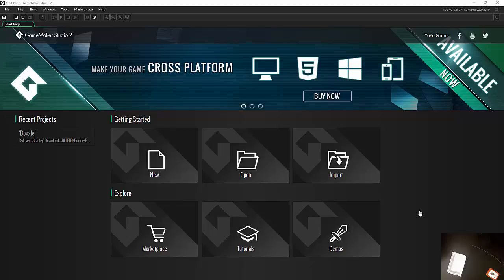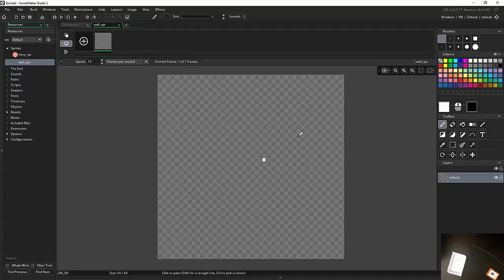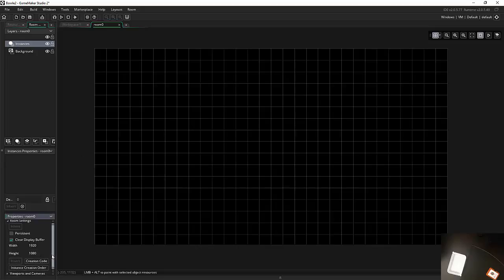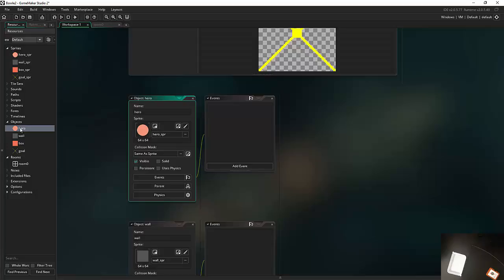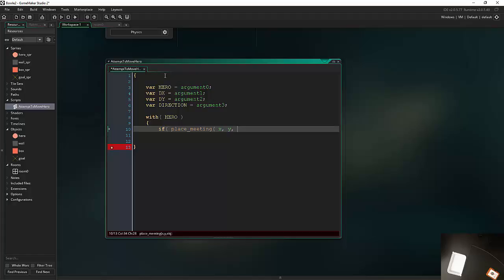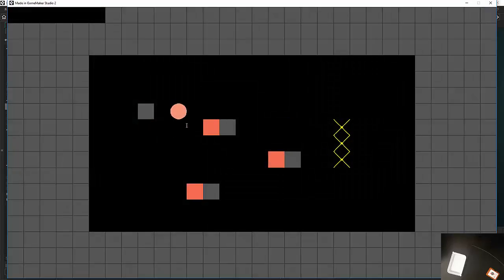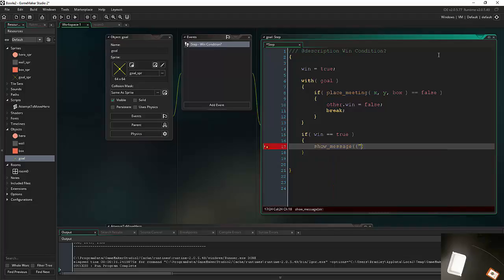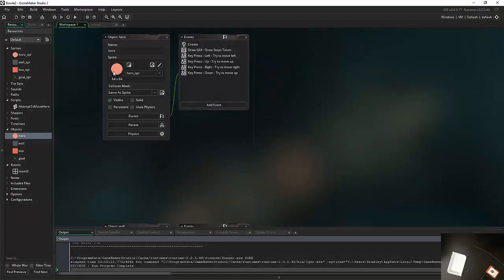The PacProf Presents - First Impressions of GameMaker Studio 2.0 - Making Boxxle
This is the next in a series of videos you can view at your leisure to learn game design and development using the GameMaker Studio software suite.  This video will focus on making a Boxxle clone game using Game Maker Language (GML).  We use the tool to create all the sprites needed for the game.  Then we take a stab at the logic required for the game to work properly, followed by trying to put that plan into action.  We'll have a ton of fun along the journey!

Bradley Sward is currently an Instructor at the College of DuPage in Glen Ellyn, Illinois.  He received his Masters degree in Software Engineering from DePaul University and two Bachelors degrees in Computer Science and Molecular Biology from Benedictine University.  Prior to teaching, he spent five years working in the field on a wide variety of slot machine games.  Video poker is permanently etched in his brain.